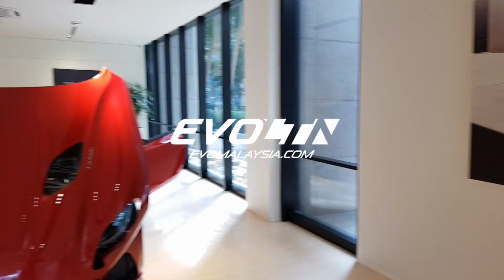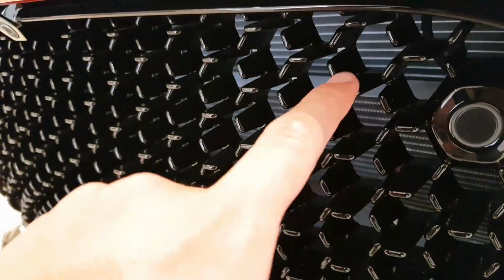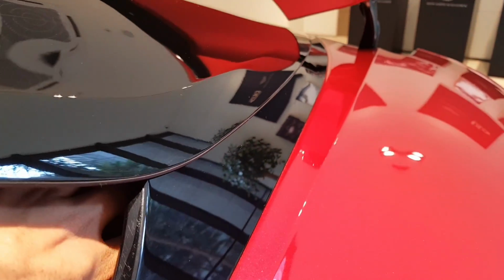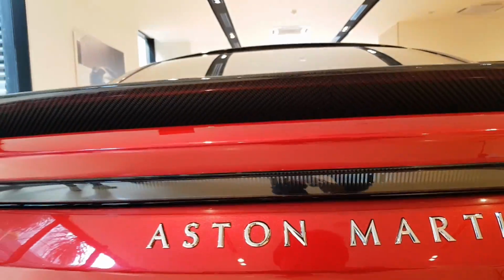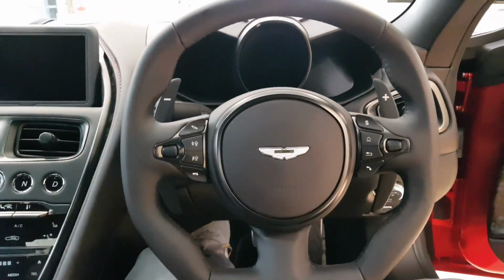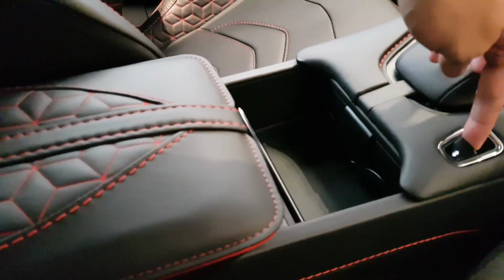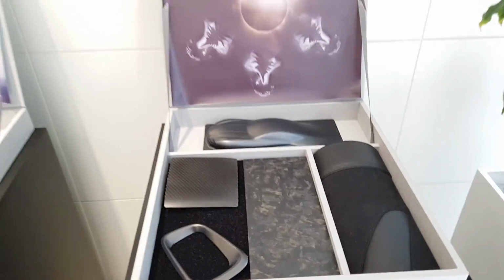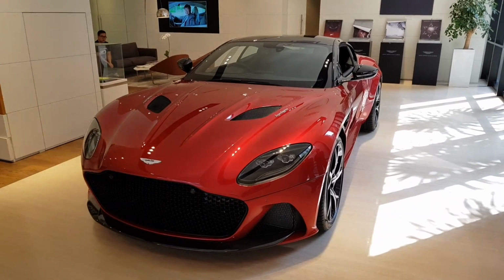2019 Aston Martin DBS Superleggera is a beautiful monster | Evomalaysia.com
Ask me or Kon, Beng or Fadhil any questions and we will now pick out questions every week from either our Facebook, Instagram or YouTube and attempt to answer you all. :)